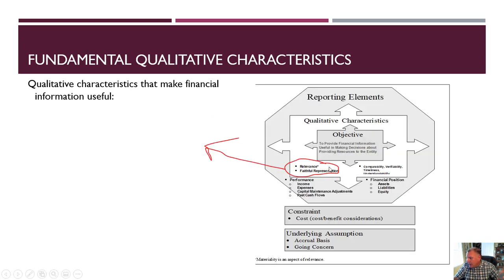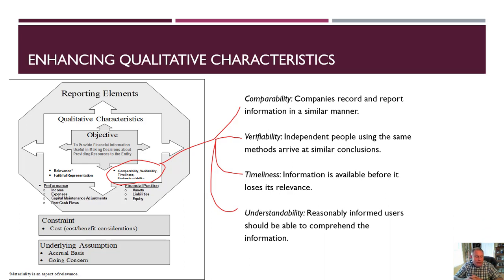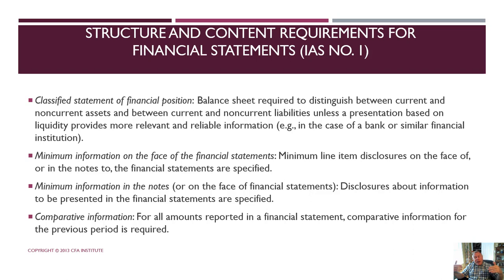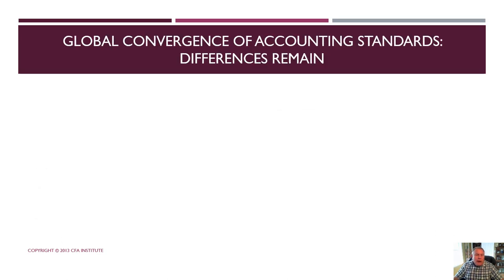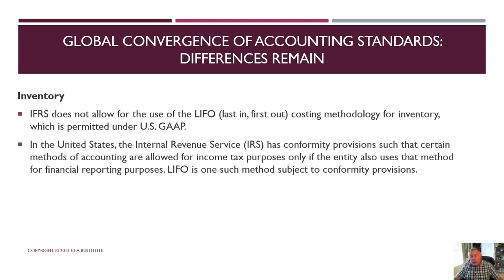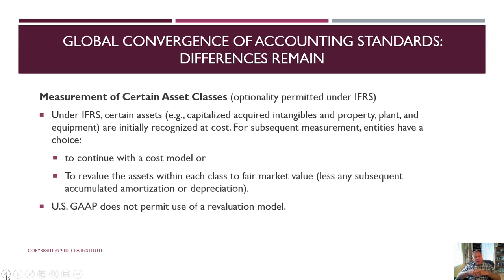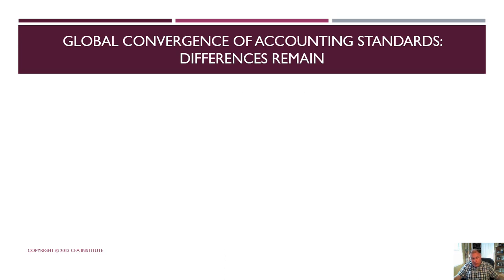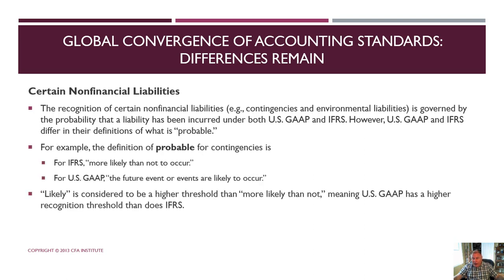Quality of Financial Information IFRS -Financial Statement Analysis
SUNY GENESEO = SUMMER 2019 FinaNCE